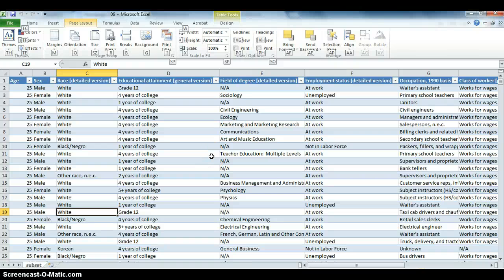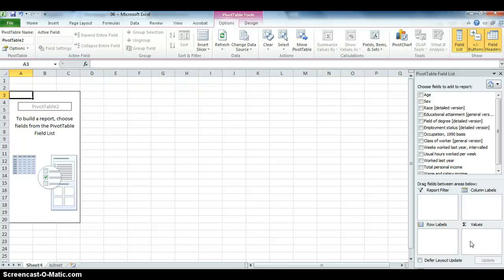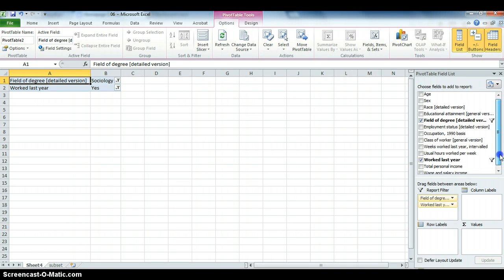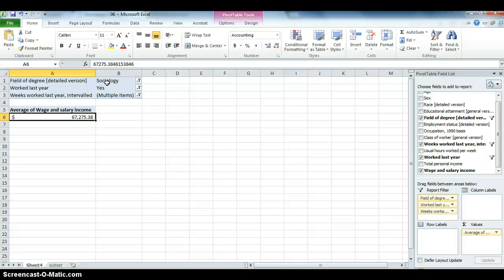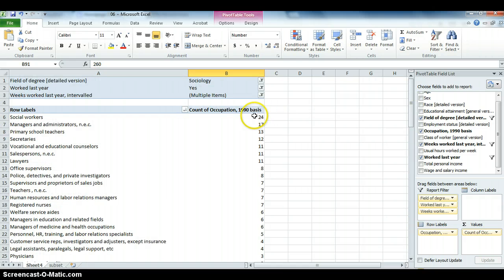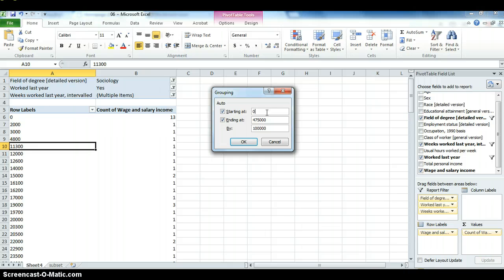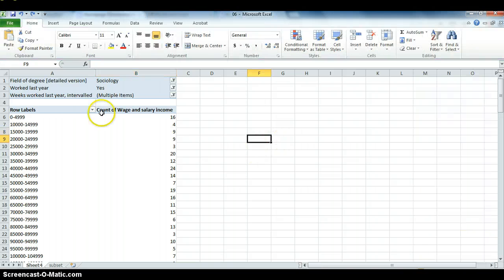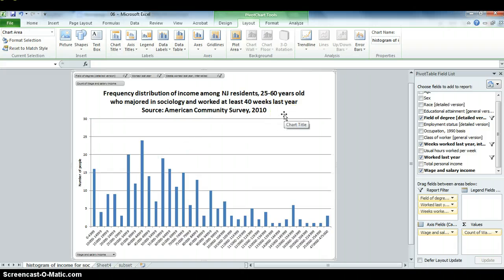Career prospects for sociology and CJ majors, Part II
creating a pivot table; basics of the pivot table feature; filtering; calculating an average; creating frequency distribution tables; sorting frequency distribution tables; creating histograms from frequency distribution tables; labeling histograms; interpreting histograms